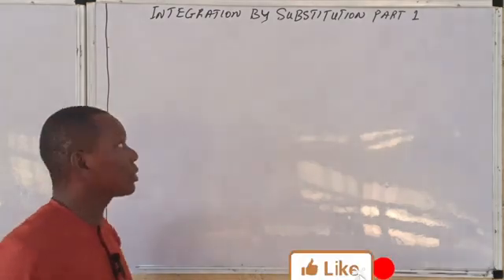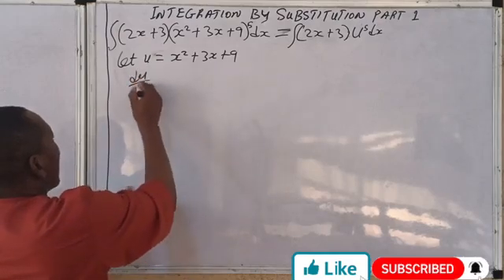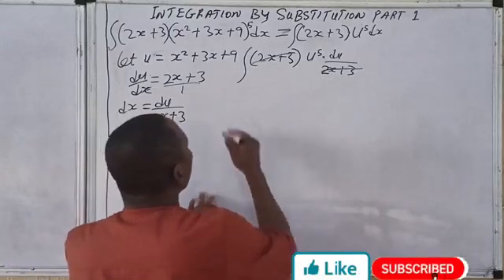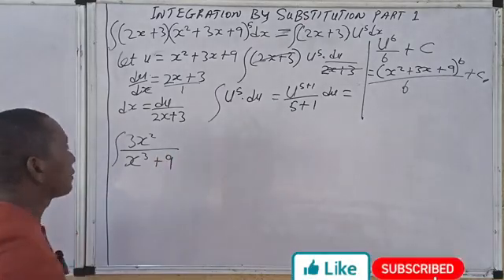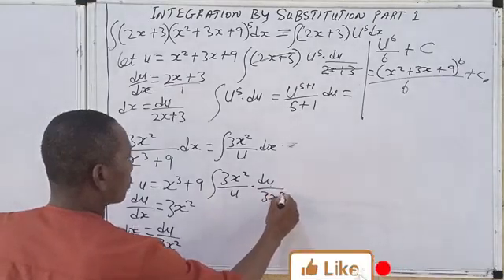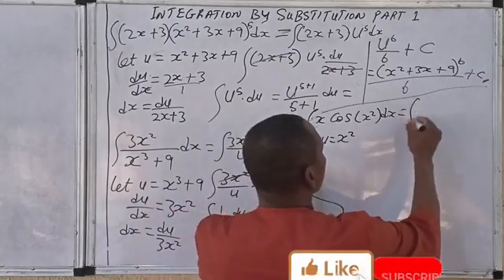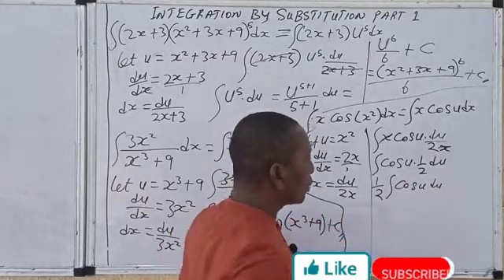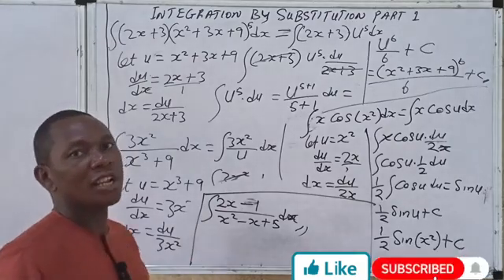Integration by Substitution PART 1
This video explain how to find Integral of a Function by substitution method in a simplified approach for beginners.